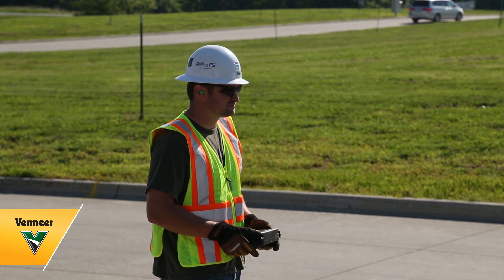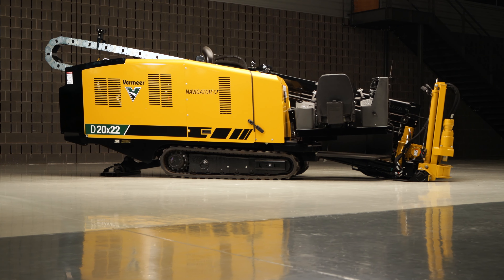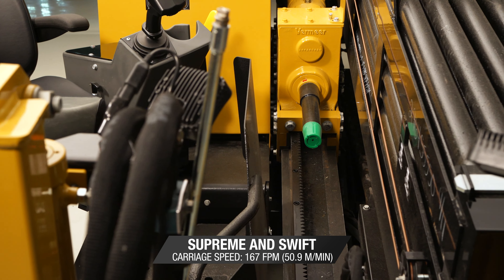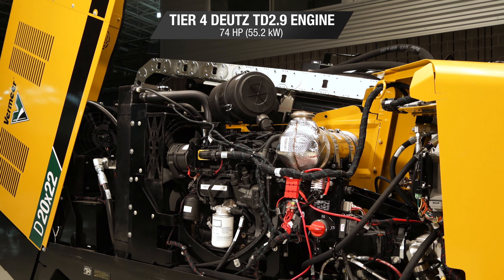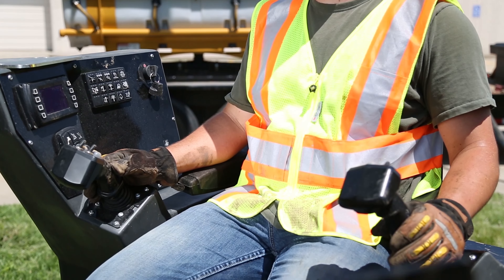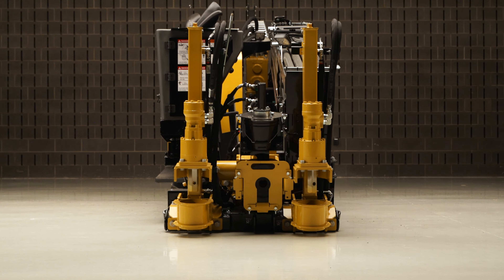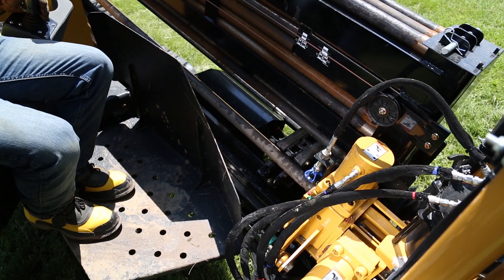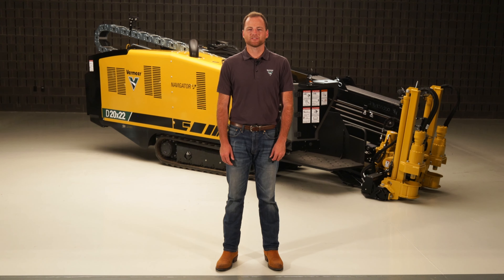Walkaround of the Vermeer D20x22 S3 horizontal directional drill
Need a drill that can tackle hard jobs on a compact jobsite? See how the D20x22 S3 Navigator® horizontal directional drill can maximize your productivity.